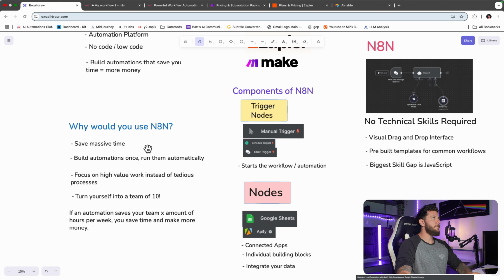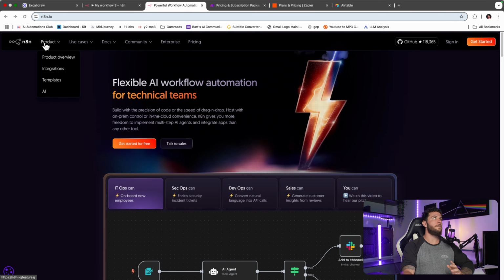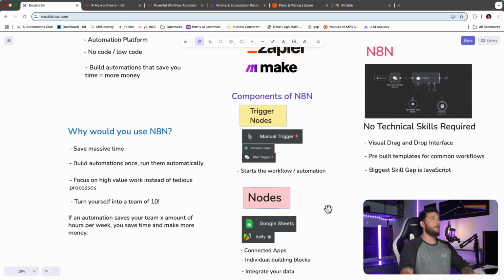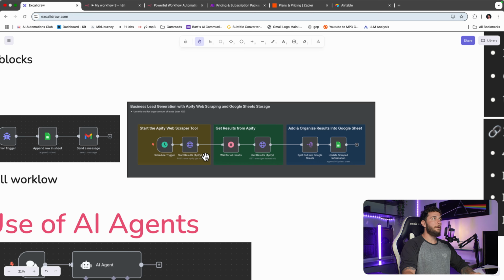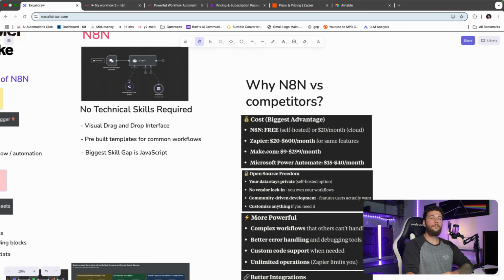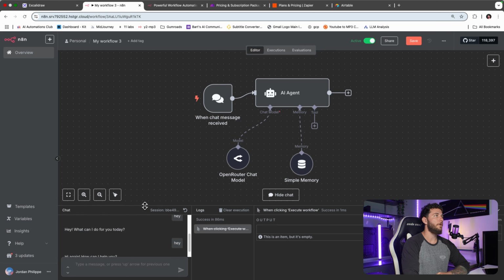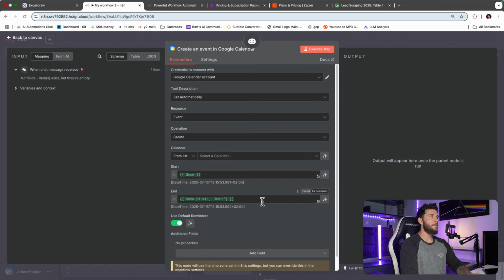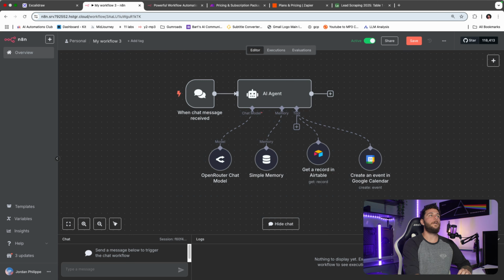What Is N8N? 2025 Tutorial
In this video i explain to you what n8n is and how to build AI automation workflows with it.

Literally just me walking through my screen showing you the actual steps.

⌛ TIMESTAMPS
00:00 Intro
00:05 What is N8N?
00:20 What I look for when building automations in n8n
00:37 Why should you use N8N?
01:23 Similar platforms to N8N
01:52 Self Host N8N
02:27 Components and parts of N8N
03:57 Example Workflows & Automations
04:39 Why choose N8N over competitors?
05:32 Building Automations with N8N Live Demo
08:20 Want to learn more about Automations and AI?
08:35 Outro